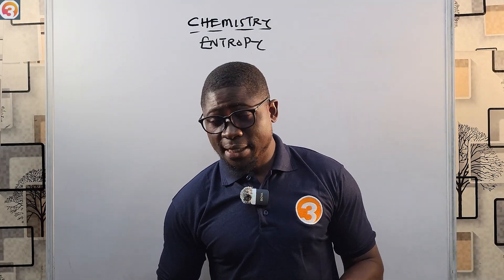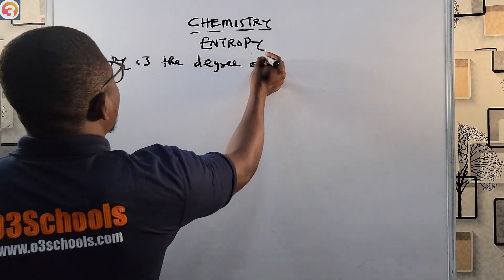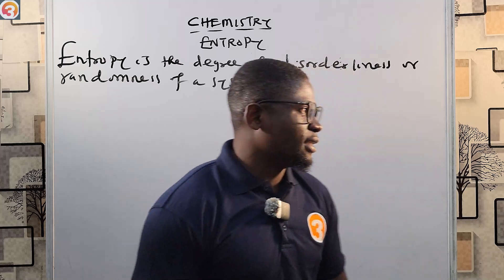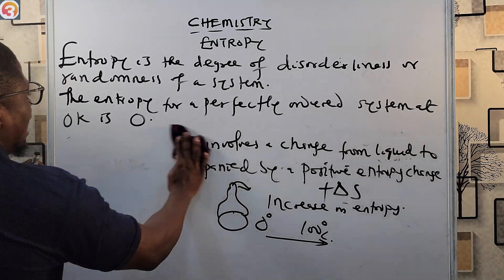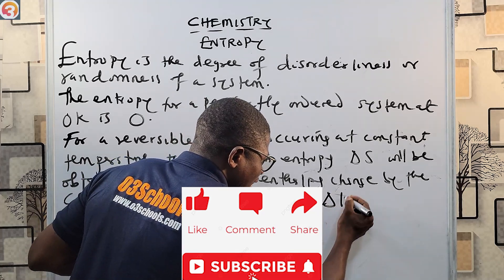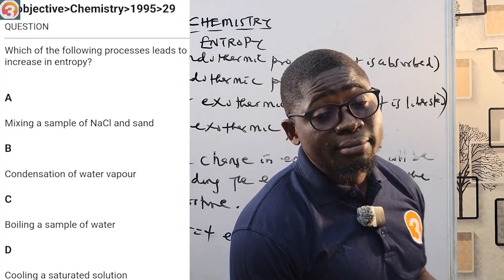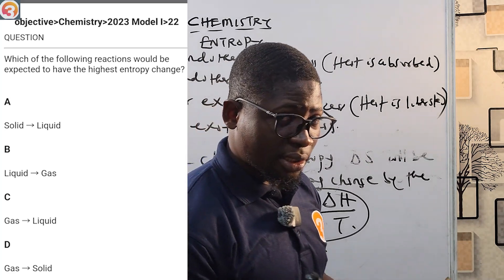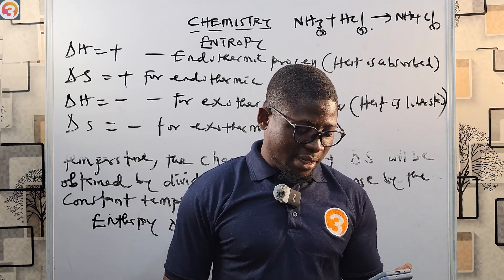JAMB/WAEC Chemistry 2026 EP 123 - Entropy + Free JAMB/WAEC Past Questions & Answers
JAMB/WAEC Chemistry 2026 – Master Entropy in Thermodynamics!
In this episode, we explain Entropy in a way that’s simple, clear, and exam-focused. You’ll learn exactly what entropy means, how it affects chemical reactions, and how to solve JAMB & WAEC calculation questions with step-by-step solutions. This lesson is perfect for JAMB, WAEC, NECO, and GCE Chemistry students preparing for 2026 exams.

✅ What You’ll Learn in This Lesson:

Meaning of entropy in chemistry

Units and how entropy is measured

How entropy changes in physical and chemical processes

The link between entropy, spontaneity, and the Second Law of Thermodynamics

Worked examples of entropy change calculations

Common JAMB & WAEC exam questions on entropy with solutions

Tricks to answer entropy questions quickly in exams

💡 Why This Lesson is Important:
Entropy plays a key role in understanding reaction feasibility and thermodynamic laws. Questions on entropy are frequently repeated in JAMB, WAEC, and NECO Chemistry papers, making it a high-score topic when properly understood.